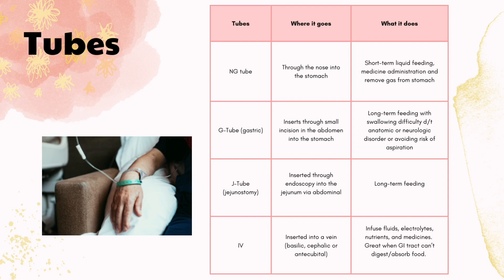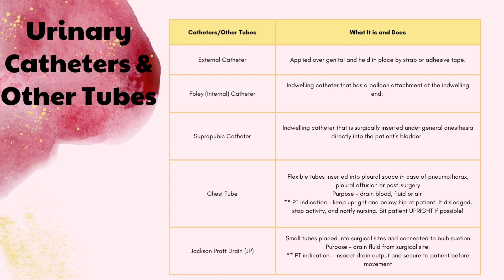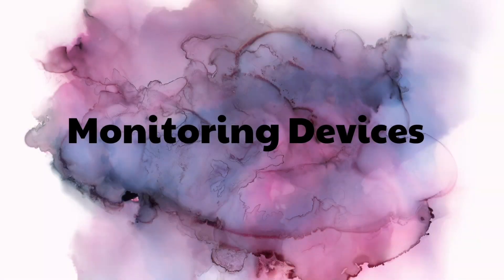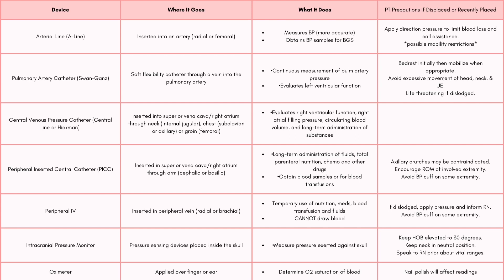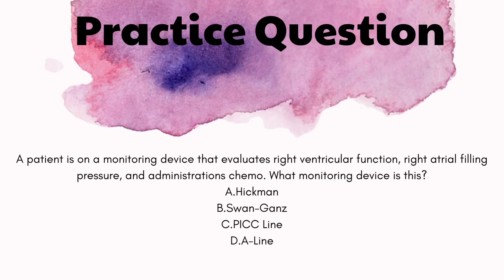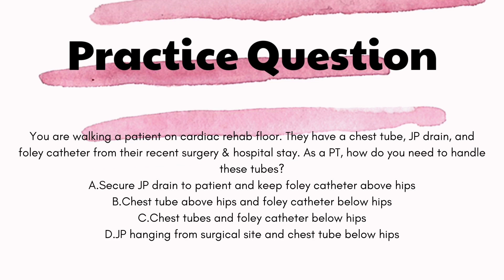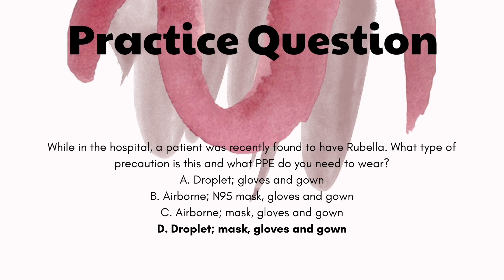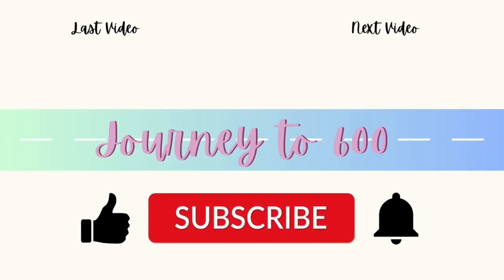Lines and Tubes and Types of Precautions with NPTE Nonsystems Practice Question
Check out this video for a reminder on all things about lines and tubes. Contact, droplet, vs airborne precautions treatment protocols are reviewed as well. This is jam packed with non systems information. After a short content lesson, there are three practice questions for non-systems content.

Episode Highlights:
00:00 Introduction
00:09 Tubes
01:00 Oxygen Therapy
02:39 Urinary Catheters and Other Tubes
05:17 Monitoring Devices
08:21 Precautions
08:54 Practice Question 1
09:38 Practice Question 1 Answer
11:54 Practice Question 2
12:46 Practice Question 2 Answer
14:35 Practice Question 3
15:28 Practice Question 3 Answer

Here is a link to download a copy of an ortho cheat sheet

Lines and Tubes
Types of Precautions